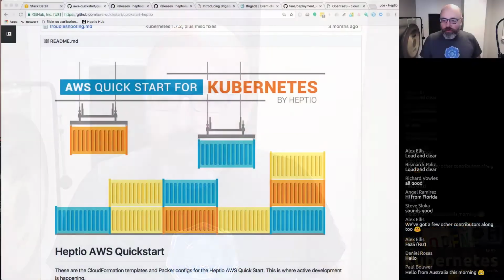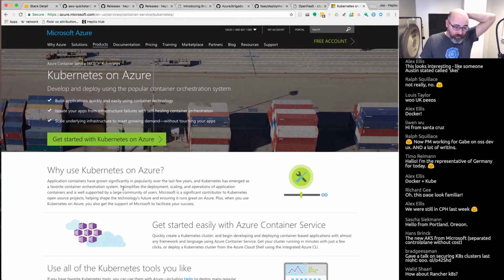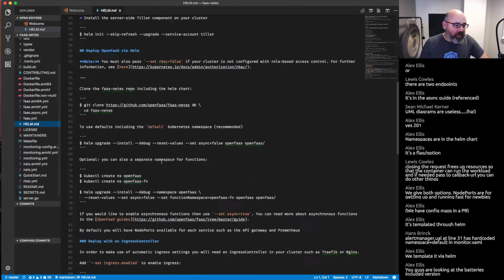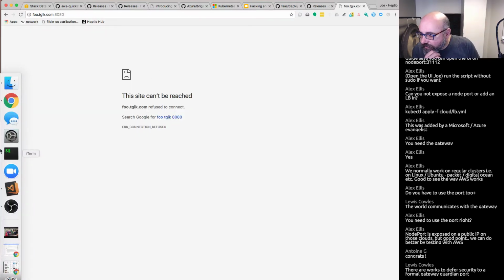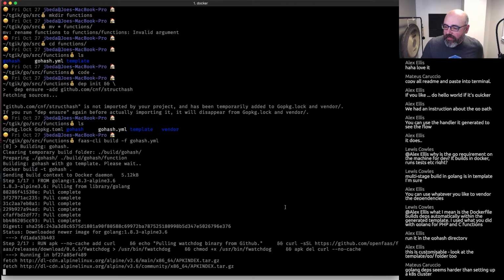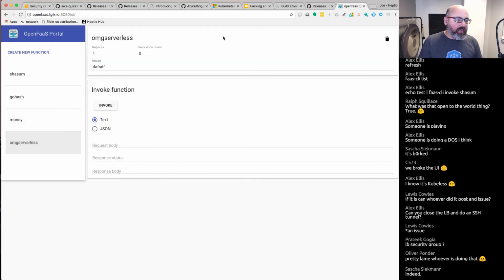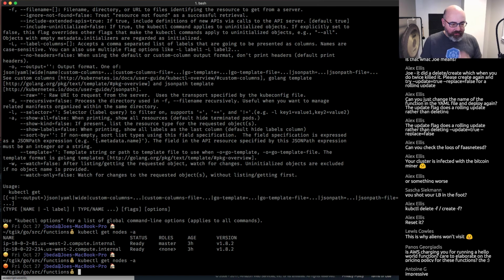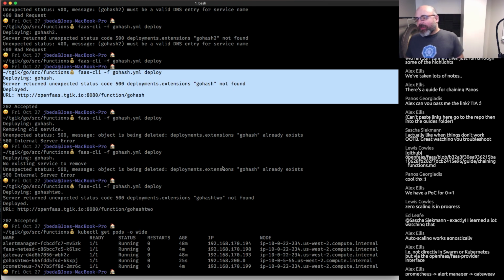TGI Kubernetes 014: Serverless with OpenFaaS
Come hang out with Joe Beda as he does a bit of hands on exploration of Kubernetes and related topics. Some of this will be Joe talking about the things he knows well. Some of this will be Joe exploring something new with the audience. Ask questions, comment and help decide where things go.

This week Joe will be digging into the OpenFaaS serverless framework.  This is a continuation from the last two weeks when he looked at kubeless and fission.  We'll be starting from scratch and see how far we can get.  We will also compare and contrast approaches.

Thanks for Alex Ellis for joining in and providing so much guidance!